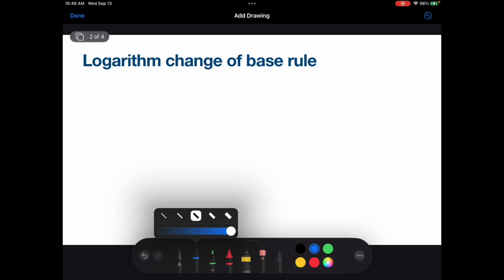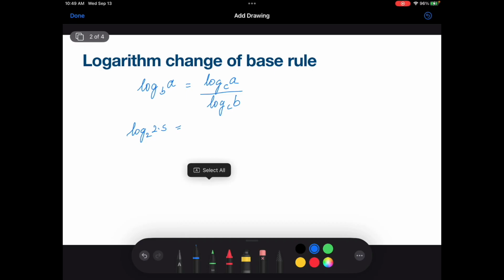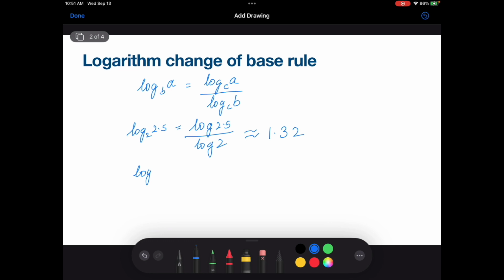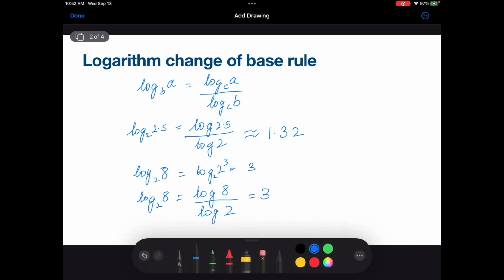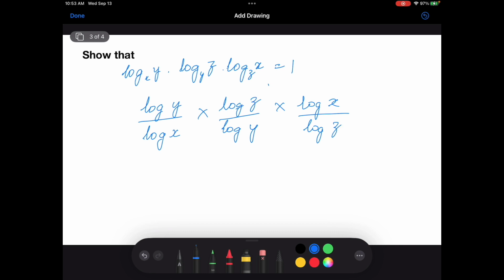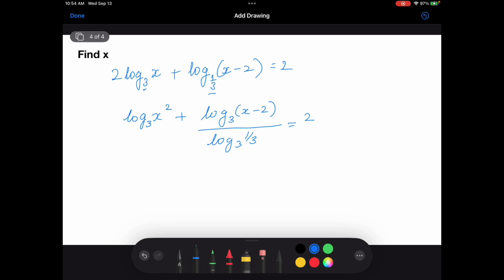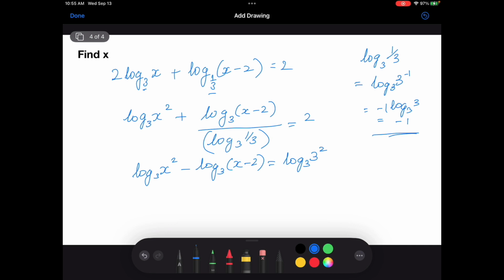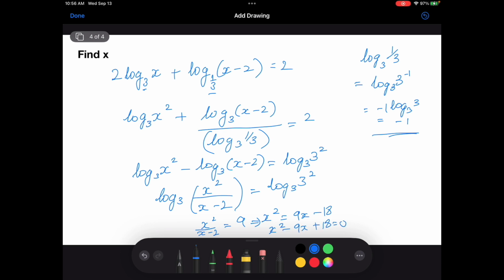Change of Base Rule Explained (Mastering Logarithms - Part 3) | Maths IBDP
In this math tutorial, we delve into the Change of Base Rule for logarithms, a fundamental concept that simplifies complex calculations. Whether you're a student or just curious about math, this video will break it down step by step.

Topics Covered:

What is the Change of Base Rule?
How to use the Change of Base Rule effectively?
How to solve logarithmic equations with different base using Change of Base Rule

Timestamps:
0:00 - Explaining the Change of Base Rule
0:25 - Why is it important?
2:38 - How to use the Change of Base Rule effectively?
3:37 - How to solve logarithmic equations using Change of Base Rule.